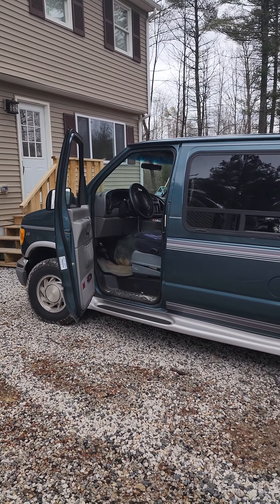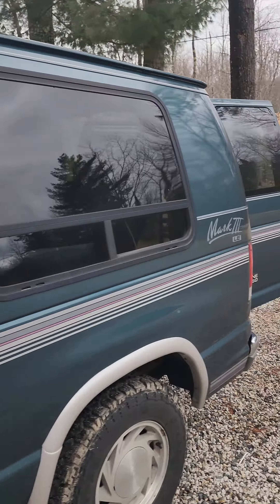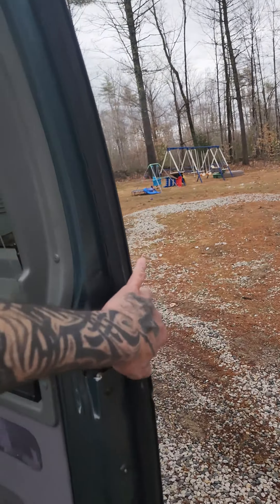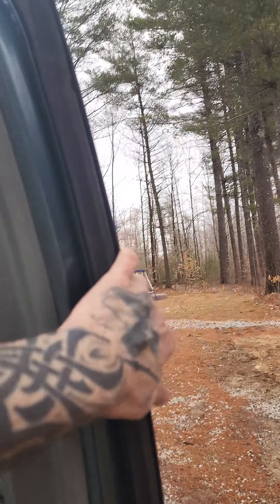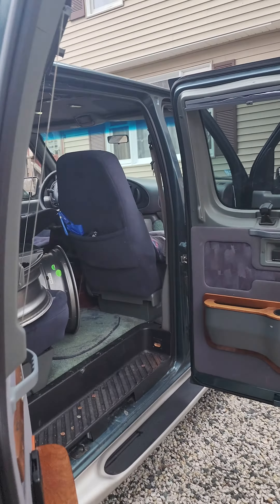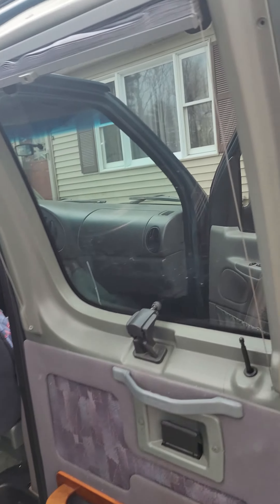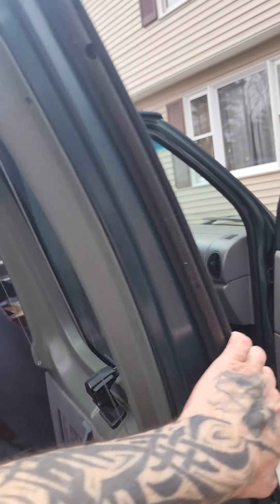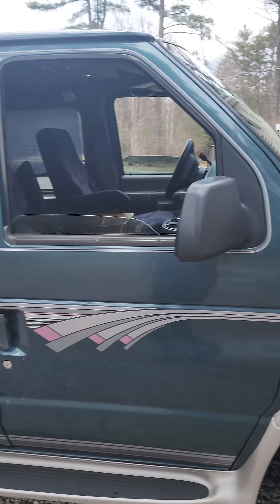1997 Ford Econoline e150 conversion Van introduction